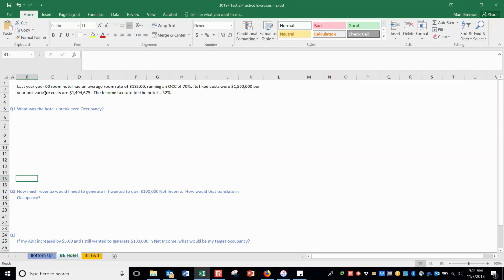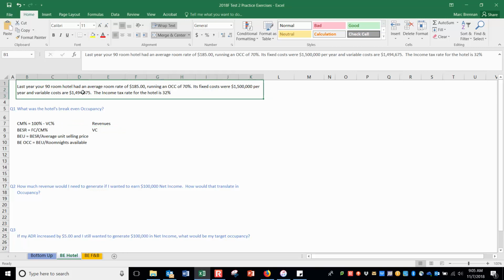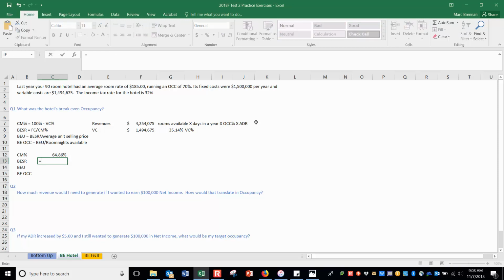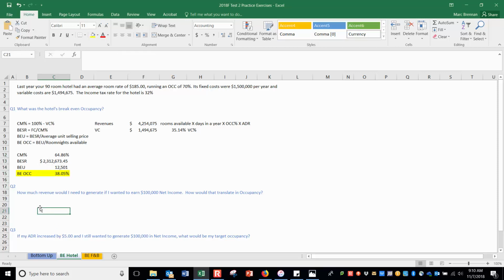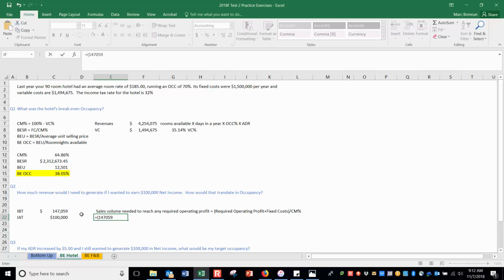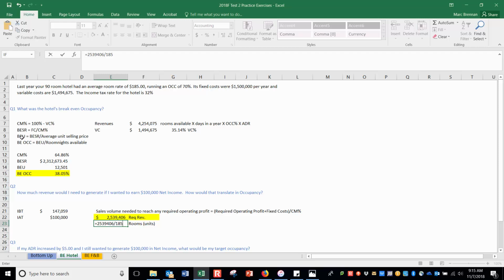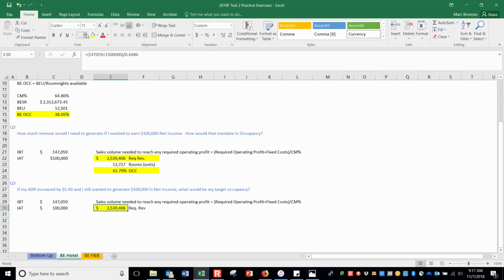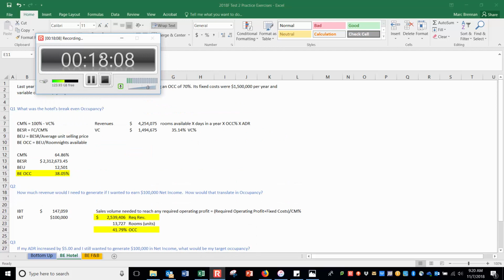ACC2239 - Test 2 Practice Exercises Breakeven Hotel Question